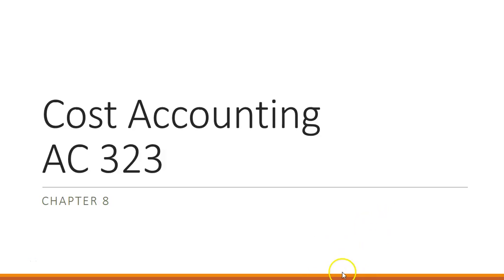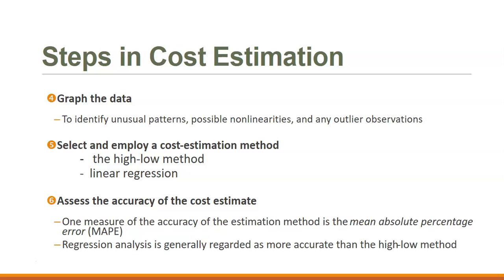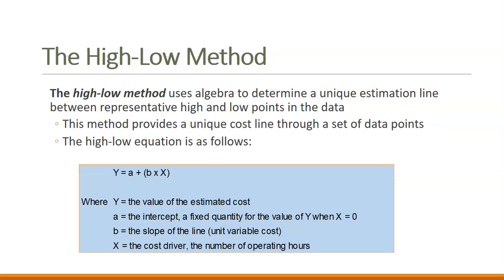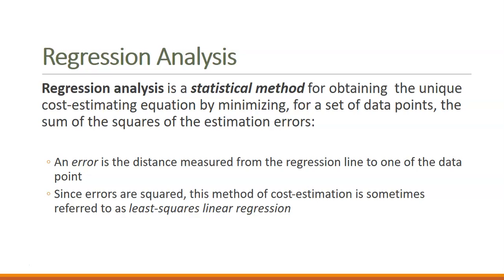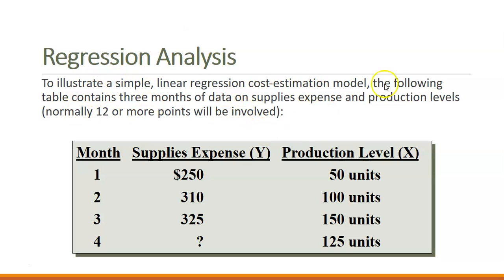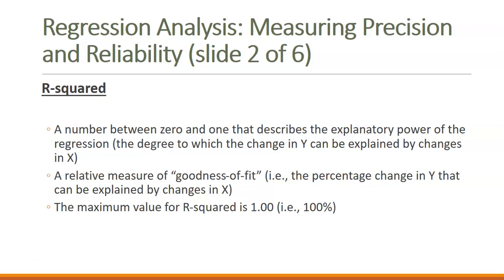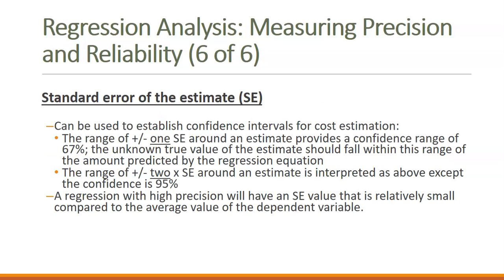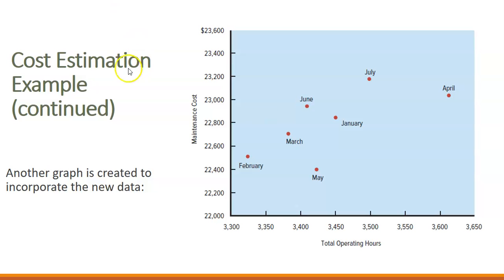AC 323 Chapter 8 Video 1